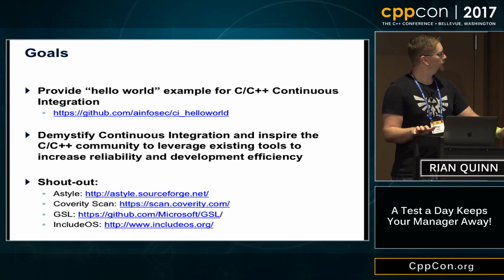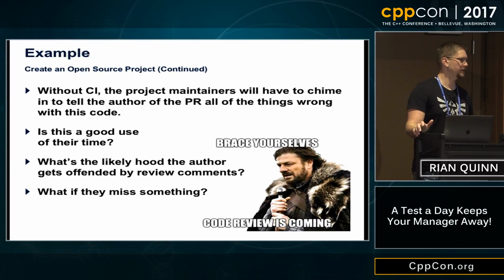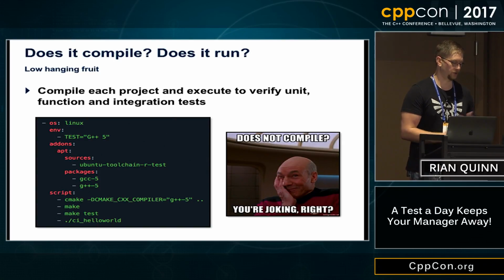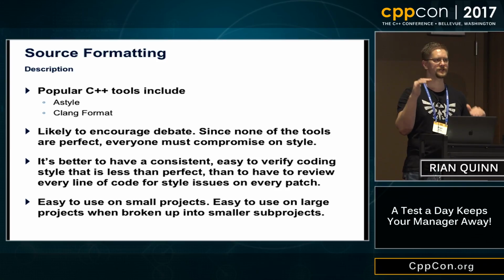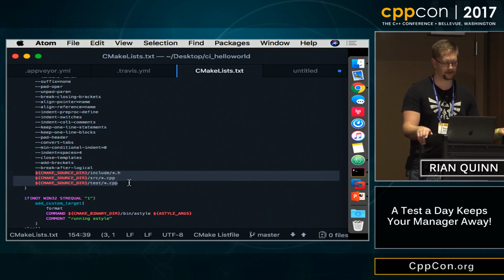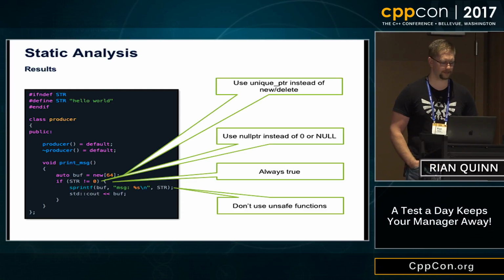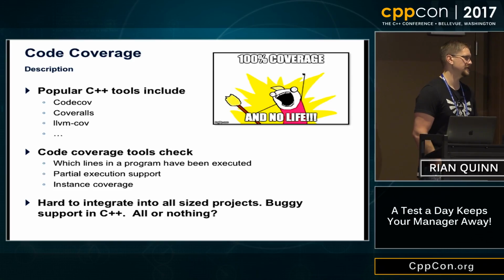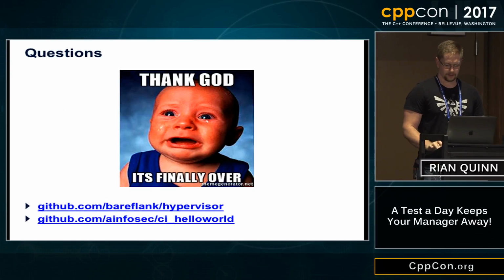CppCon 2017 A Test a Day Keeps Your Manager Away!